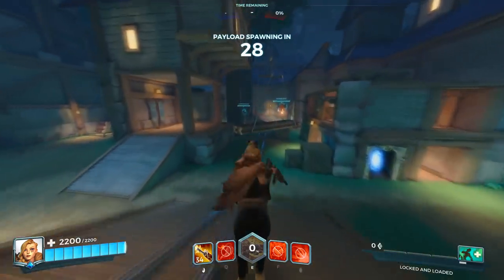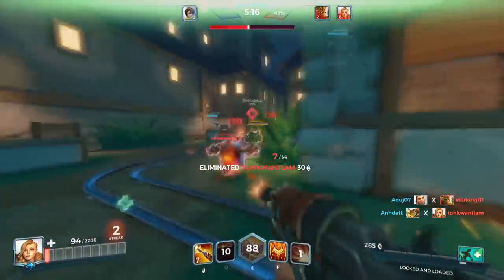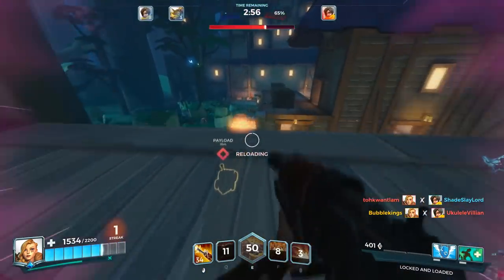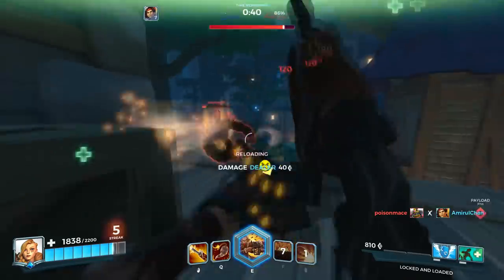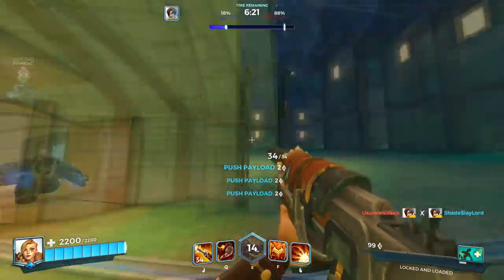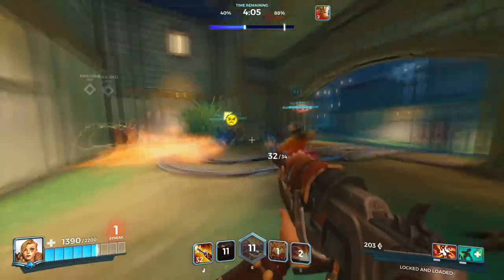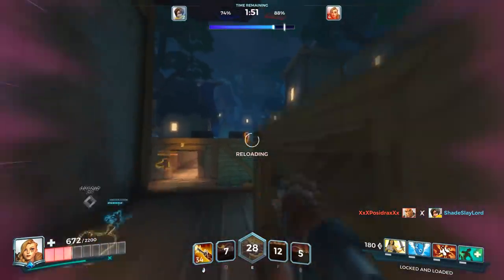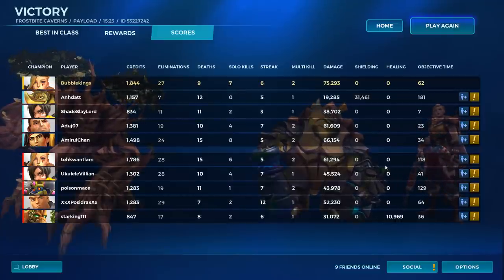Paladins Tyra Gameplay - Locked And Loaded Tyra Build Guide - Paladins Gameplay Payload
If you enjoyed this Paladins Tyra Gameplay video, SUBSCRIBE! to stay up to date on Paladins Gameplay and news, as well as other content such as Reviews, Hearthstone, Overwatch and even more Paladins gameplay

This is a gameplay video on the Paladins map Outpost with the Paladins Champion Tyra. Tyra is the newest champion to be introduces to Paladins. Tyra is a damage dealer who excel at mid-range combat. Tyra has the ability to zone while dealing massive damage while also having the ability to heal significantly depending on the cards chosen. The main downside to Tyra is her lack of mobility compared to similar characters such as Viktor who has the ability to sprint.

Bubbleking back with some more Paladins gameplay. This Paladins gameplay video features the Champion Tyra. Today we look at some Tyra gameplay and get some first Impressions in the Paladins gamemode Payload on the new Frostbite Caverns map.

In this Paladins video I am using Tyra deck made up of cards which you can collect when you start to play Paladins. So you should be able to follow my Paladins Tyra build or use it as a sort of Tyra guide to create a Tyra deck and get good results.

Everyone in Paladin land thought Viktor was overpowered with his assault rifle that can blast his foes from miles away and his ability to run. That was until Tyra came (evil music). Tyra was a weak little girl until a wizard called Yrrah Rettop gave her the ability to do crazy burst damage from a grenade launcher, have great zoning potential with a fire grenade and a completely disgusting ultimate to top it off. And in exchange for all the above Tyra had to give up the ability to sprint... don't forget about the 800 hp kill to heal.

Paladins Tyra Gameplay Abilities

Paladins Tyra Ability - Q
Dome Fire Bomb
Cooldown 18s
Hurl an incendiary device that leaves a pool of fire for 6s. Enemies that contact the fire will burn for 9% of the maximum health over 0.6s. Continued Contact refreshes this effect.

Paladins Tyra Ability - Right Click
Ability Nade Launcher
Cooldown 9s
Fire a grenade that deals 700 damage in a small area effect.

Paladins Tyra Ability -F
Ability Hunter's Mark
Cooldown: 15s
Mark an enemy for 6s. Marked enemies are revealed and take 15% increased damage from your basic attacks.

Paladins Tyra Ability - E
Ultiamte Ability Crossfire
Gain 40% attack speed and 40% movement speed for 4.5 seconds. Firing does not consume ammo.